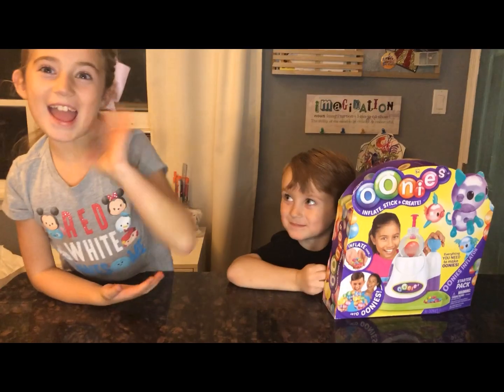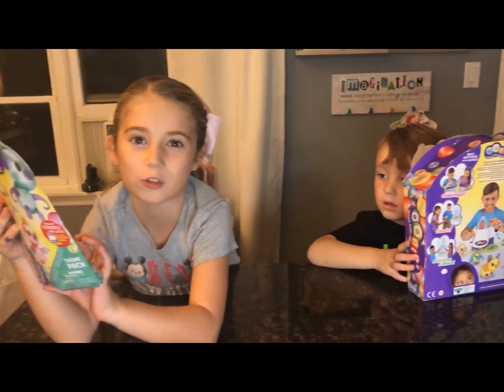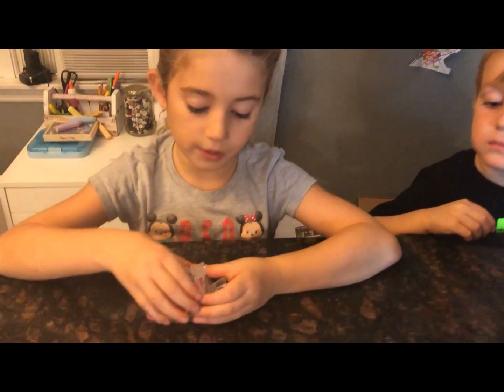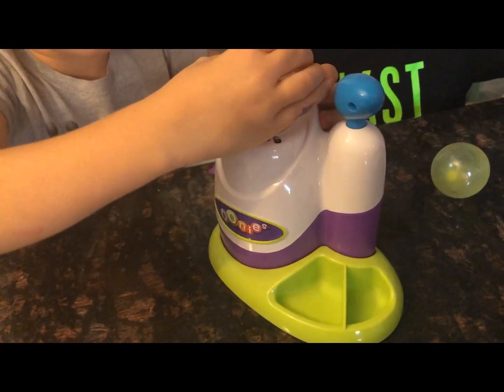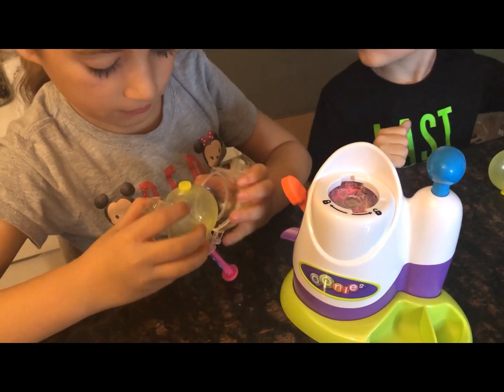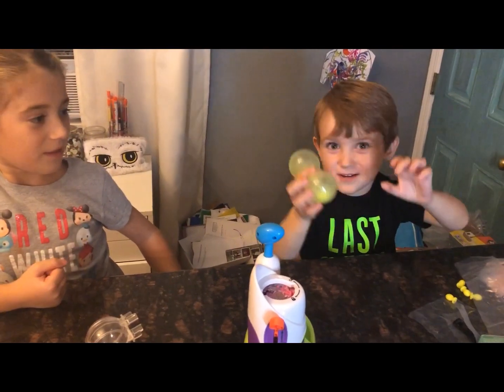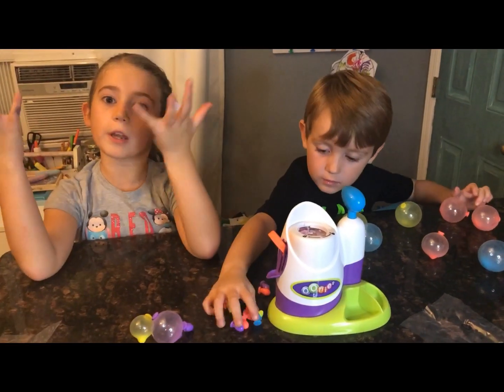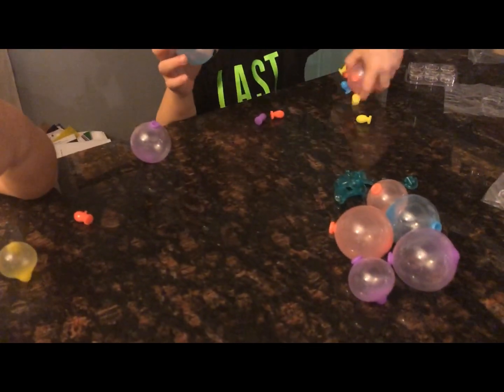Oonies unboxing and review!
Madison and James open up oonies for the first time to see if it’s a flop or a flop